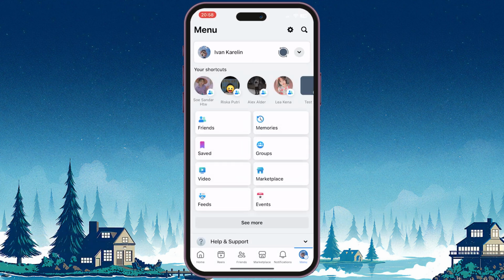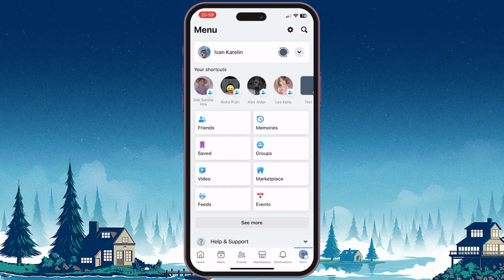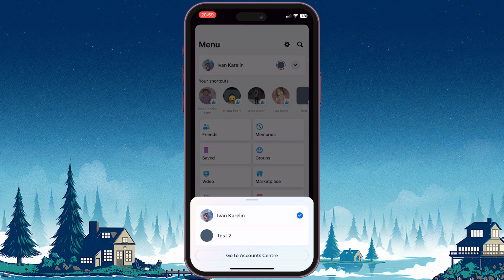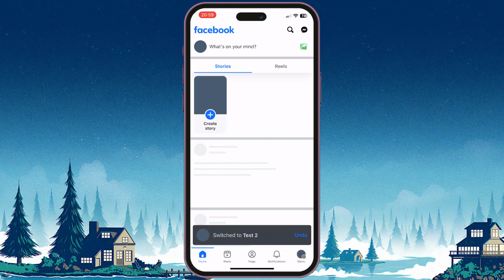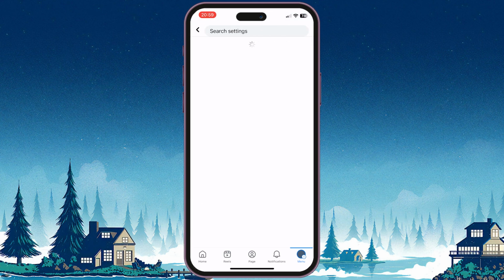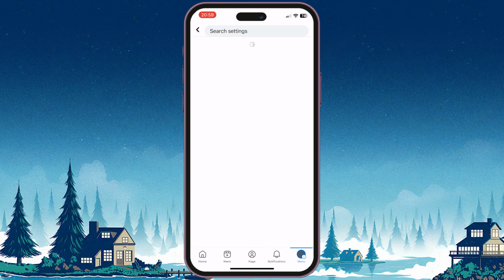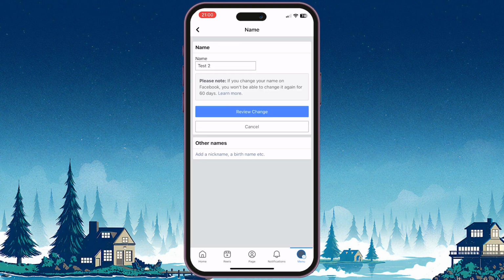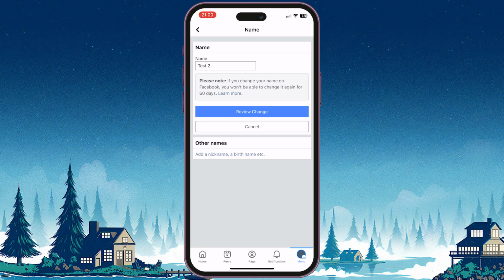How To Change Facebook Page Name - 2025